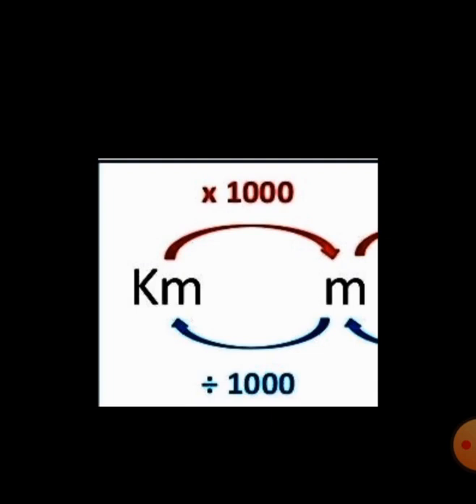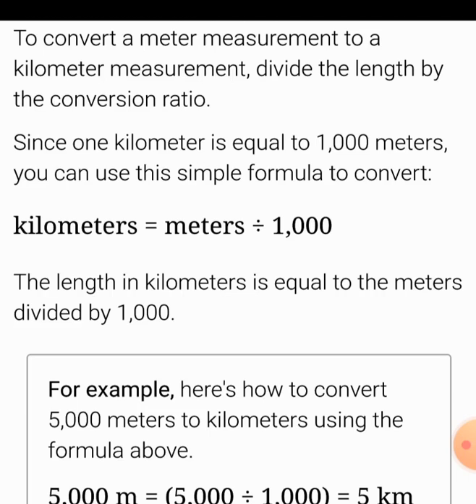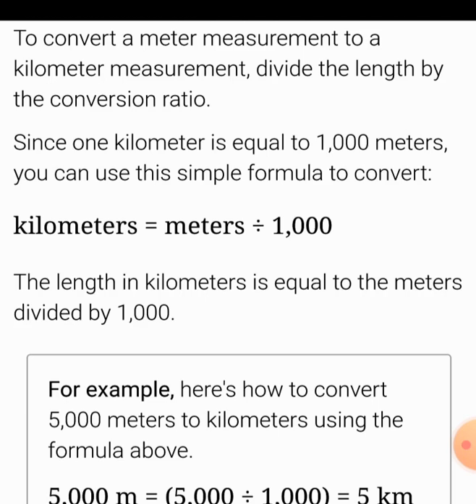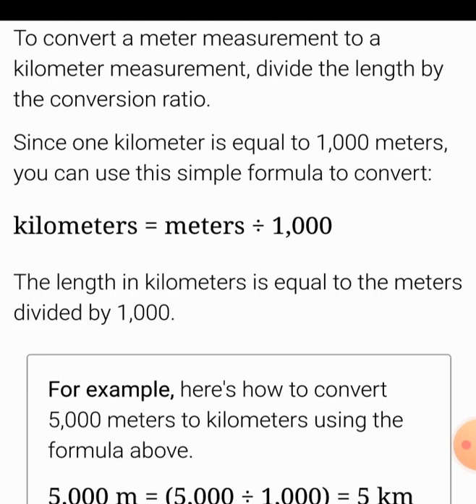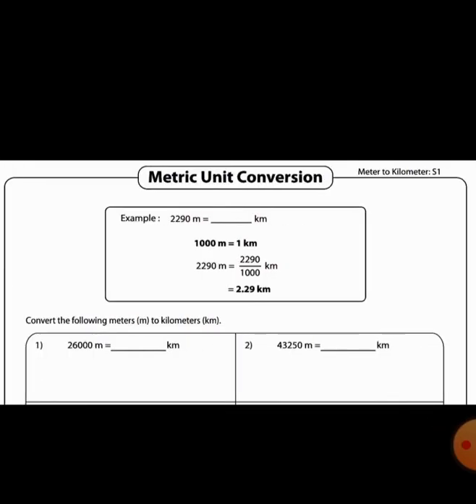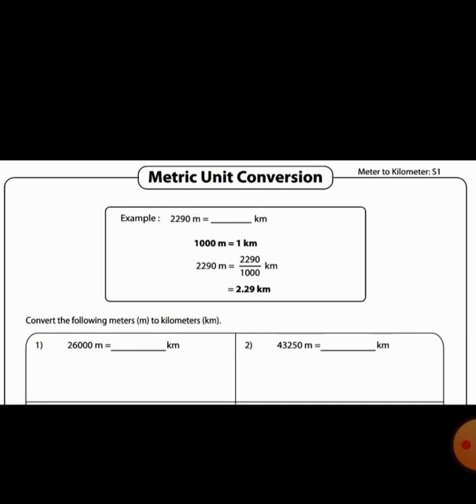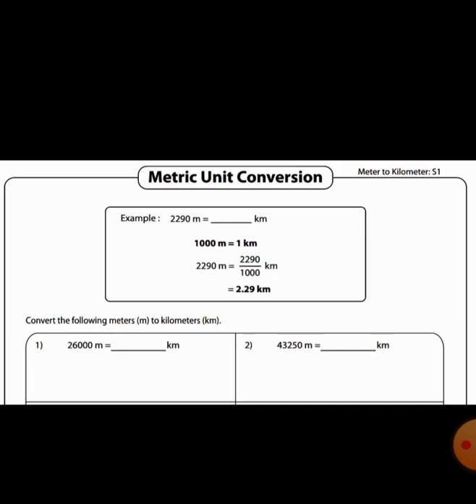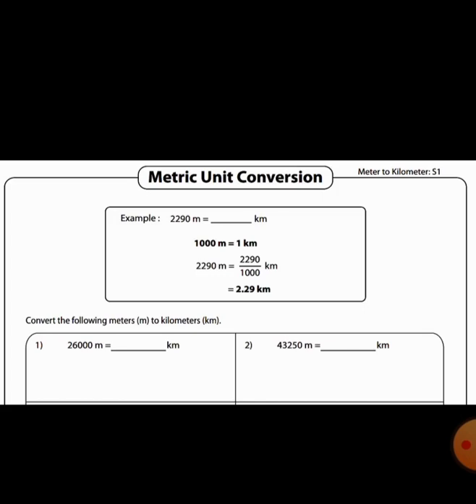May 6, 2021